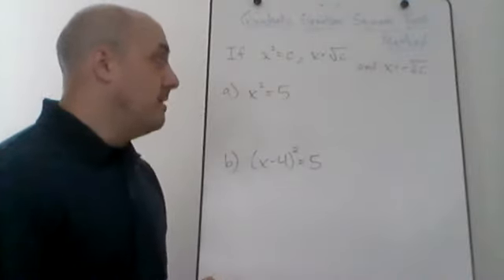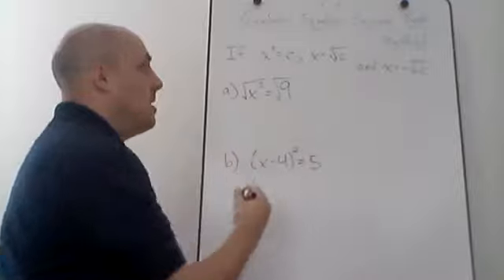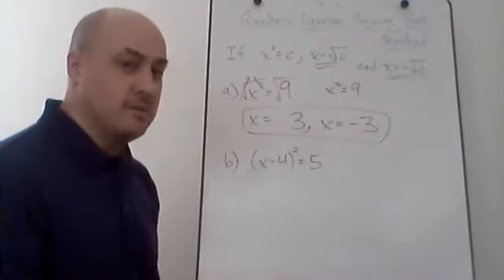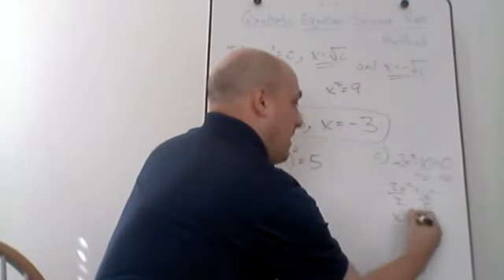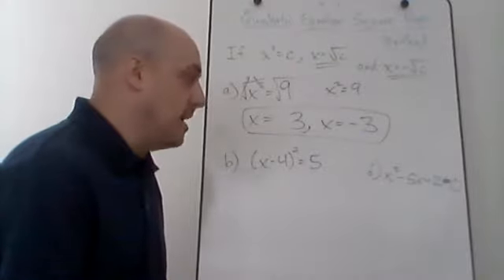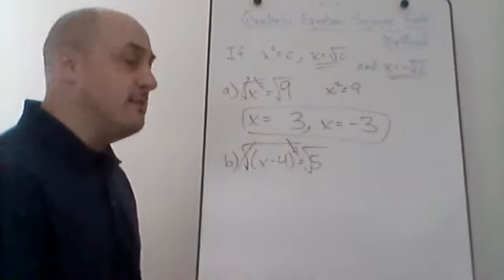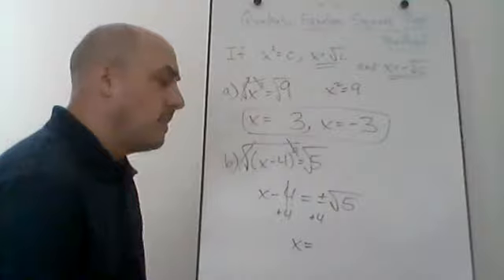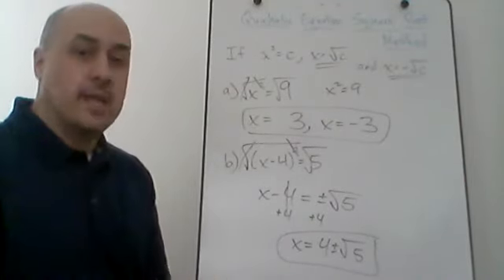Algebra Help - Solving Quadratic Equations - Square Root Method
How to solve quadratic equations with the square root method, taking the square root on both sides of the equation. Includes example problems. Math / algebra / precalculus help.